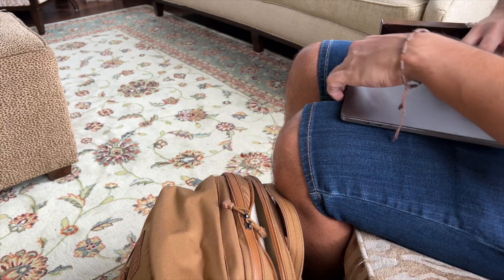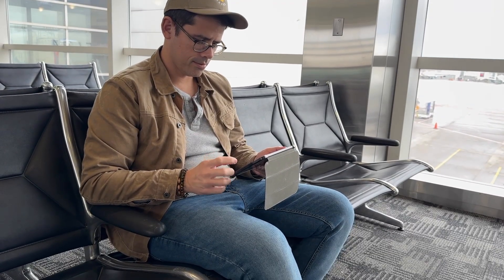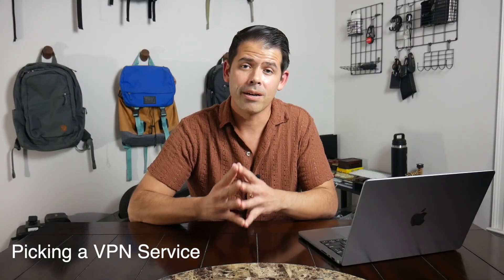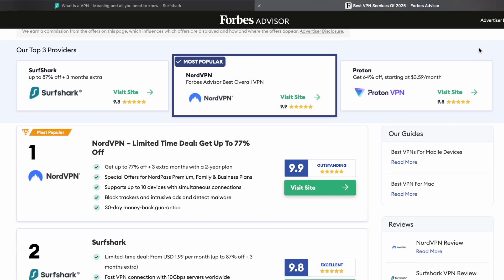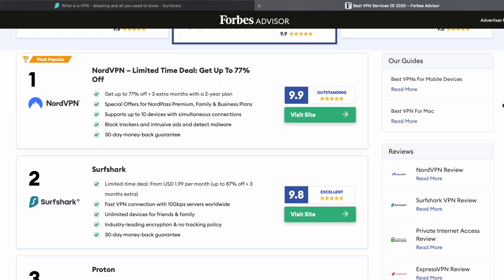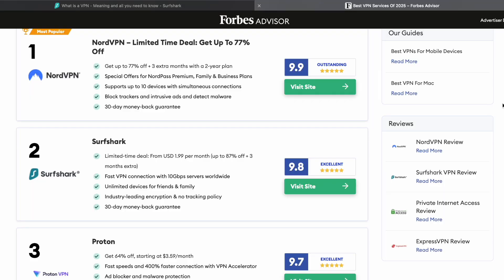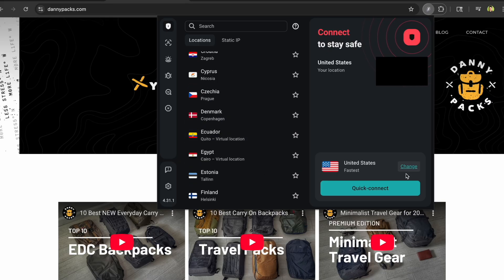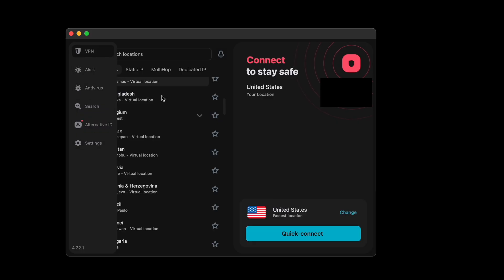Nervous to Try a VPN for International Travel? This is the Guide for You!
Like my experience with eSims I have only recently started using a VPN while traveling internationally for additional security / privacy when I’m browsing the internet on public wifi. These work well, can be pretty affordable and installation is pretty straightforward once you get the hang of things. This is the guide I wish I had to help answer my questions when I was starting out.

Timecodes & Featured Items:

00:00 - Intro
01:02 - What is a VPN
02:26 - Watchouts
04:01 - Picking a VPN
06:24 - Which One I Picked
06:57 - How to Set it Up
09:39 - How it’s Worked for Me So Far
10:49 - Conclusion

Companies mentioned in video

-Surfshark
-NordVPN
-ProtonVPN